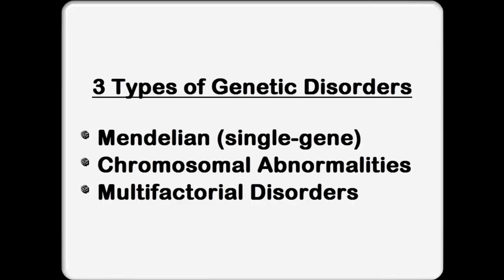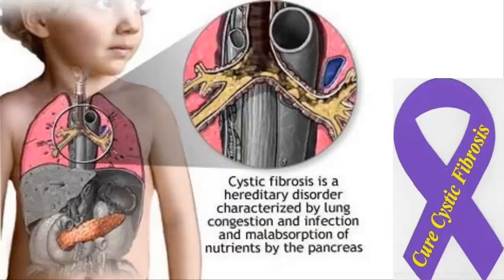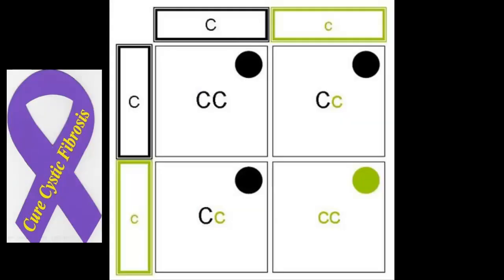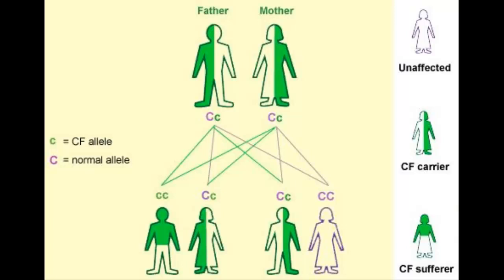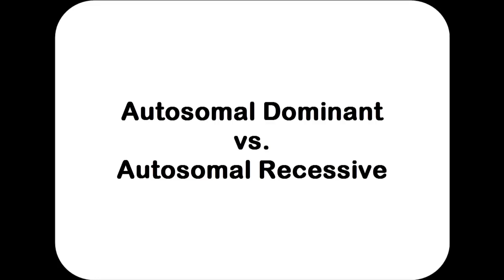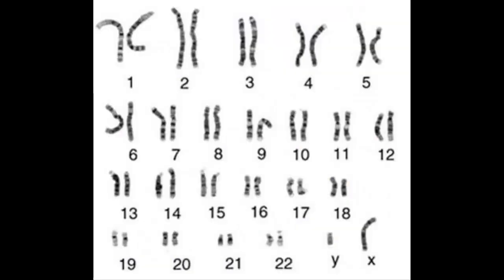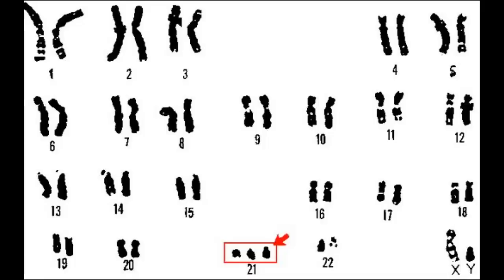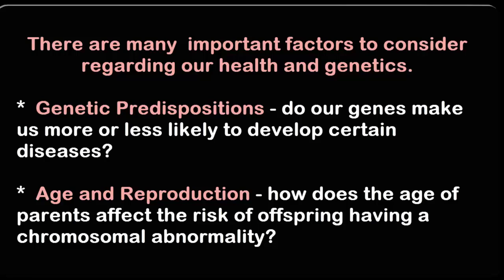Flipped Science - Biology - Overview of Genetic Disorders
This flipped class is a short overview of genetic disorders.  It is intended to introduce the topic and discuss the different types of genetic disorders.